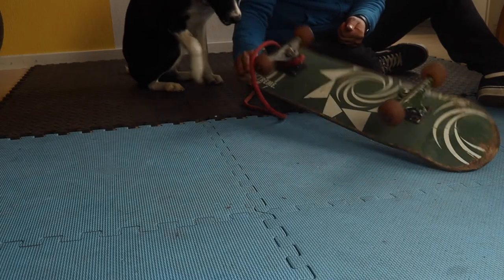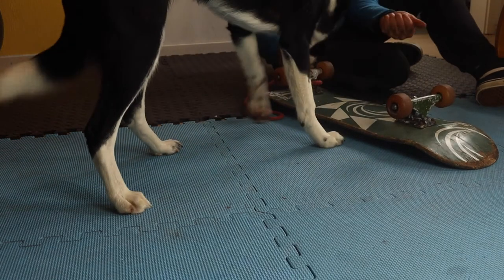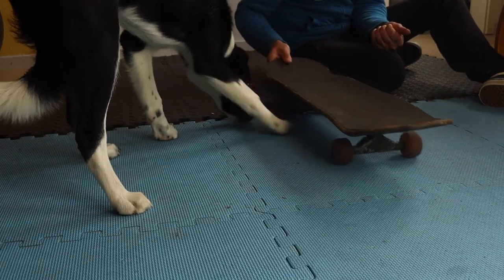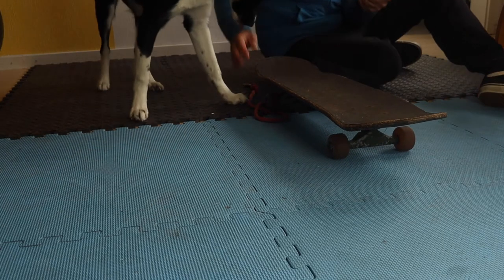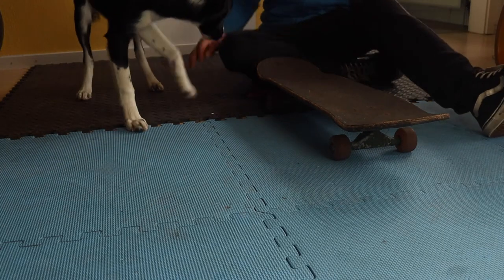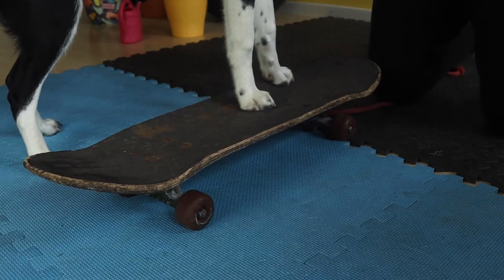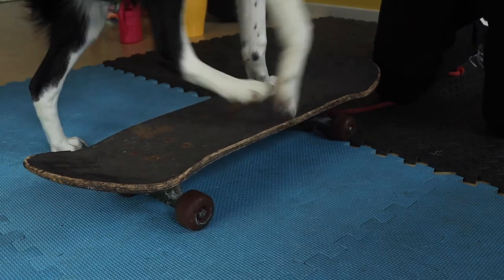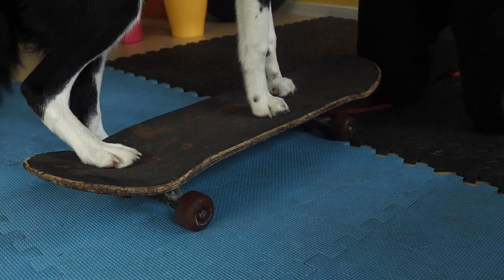My Dog learns to ride a Skateboard Part 1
Your Dog will be the coolest in the City, when he can ride a Skateboard. It's a great way for live performances and to impress your friends.

Not only does it look cool,it can also help improve his body awareness!
I'll show you how to teach your dog this cool trick with my Border Collie dog Jam.